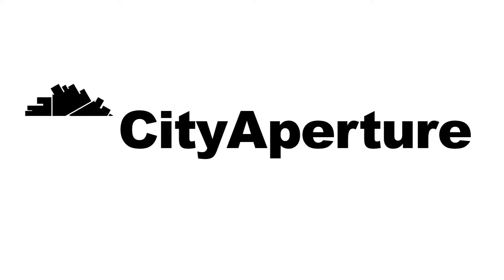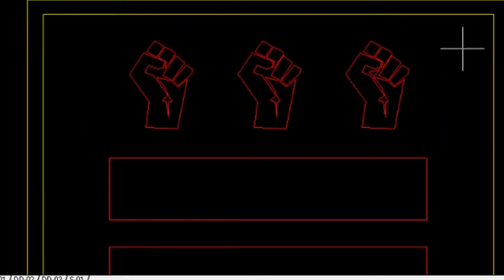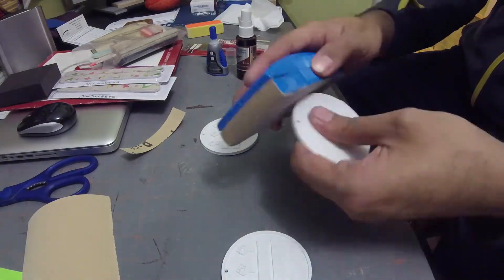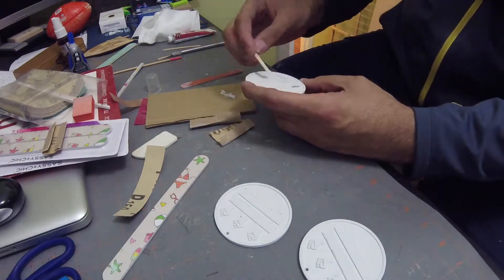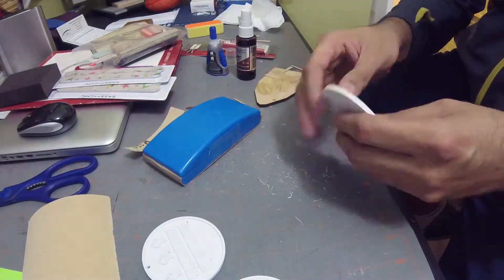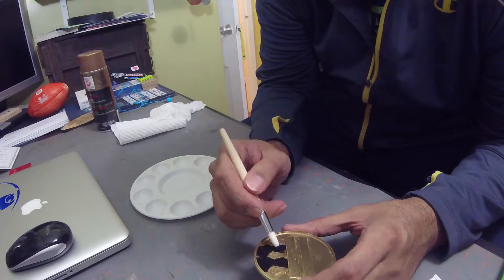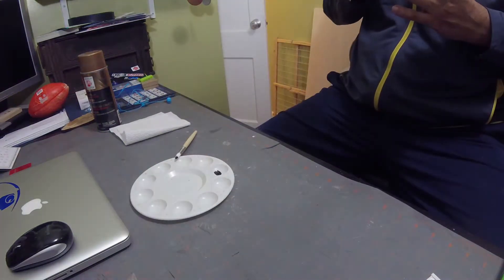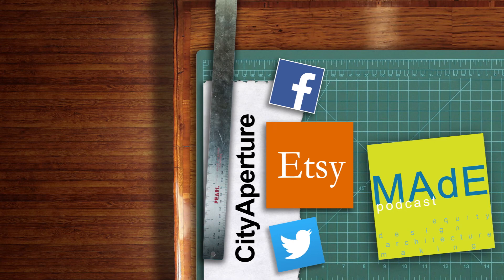Making 3D Printed Stay Woke DC Medals for the Future Foundation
This week I made 3 medals for a fund raiser for the Future Foundation. The medals are all 3D printed, as I only had one day to make them.  I 3D printed the metals, sanded and filled, then painted them Gold, Silver and Bronze.  I finished them of by painting the background gloss black, and sealing them.